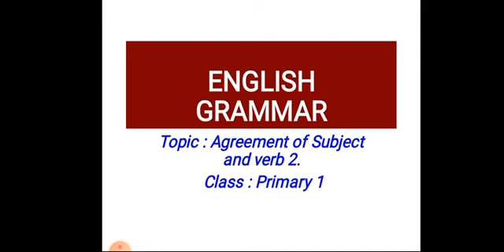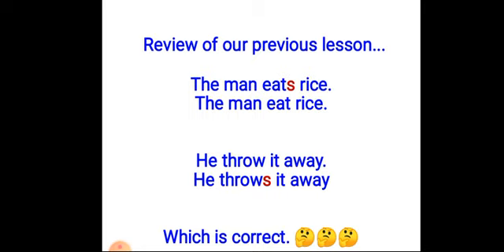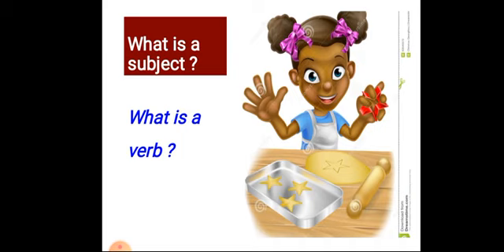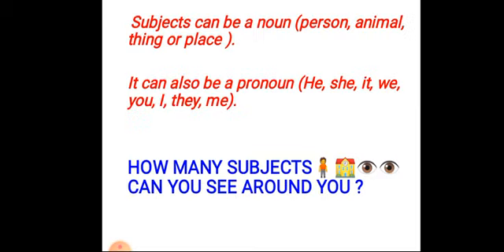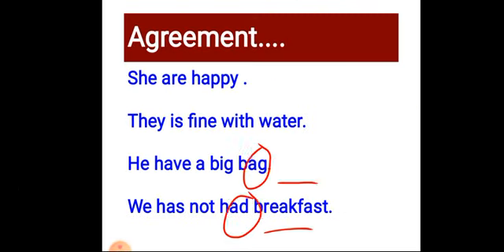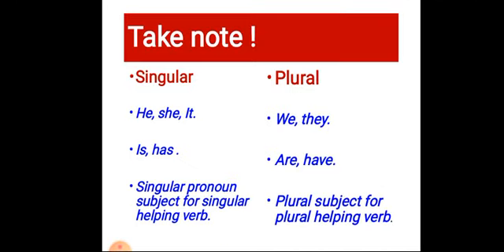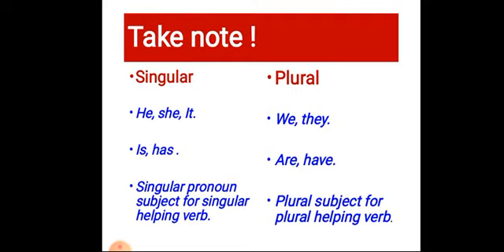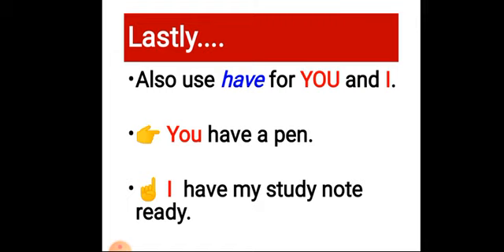Subject verb agreement.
Use of Is, are, has and have.